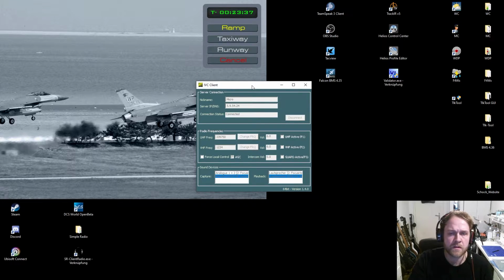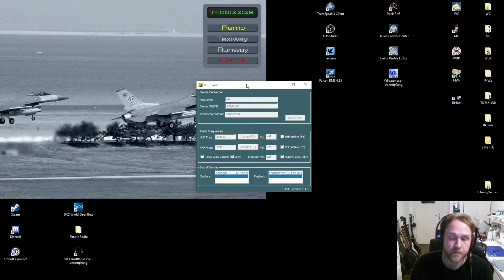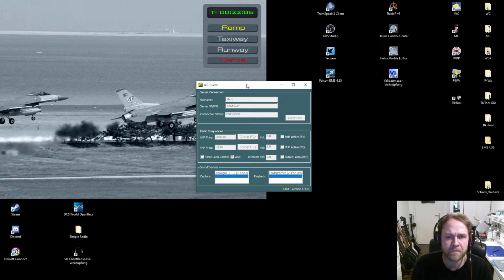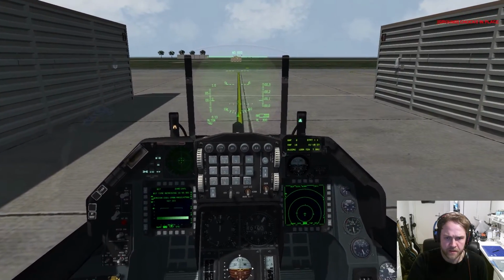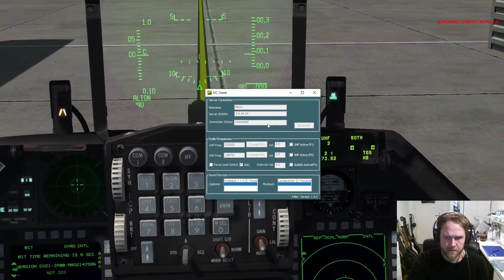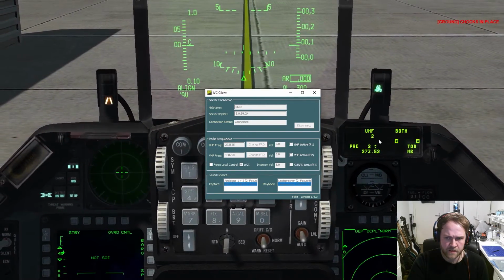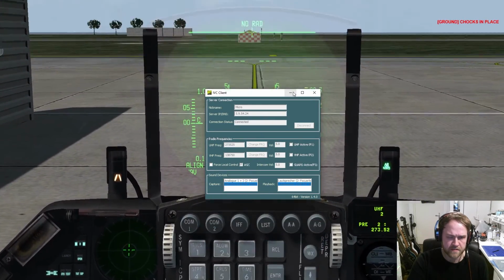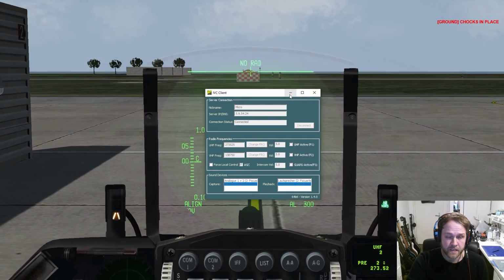FALCON BMS 4.35 - IVC - Explained in 6 minutes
In this video you get an idea how to use IVC in Falcon BMS.

We take care about the MOST important features. By far this is not a complete guide to finetune YOUR setup to your likings.

Benchmark Sims manual to setup BMS:
X:\Falcon BMS 4.35\Docs\Falcon BMS Manual.pdf